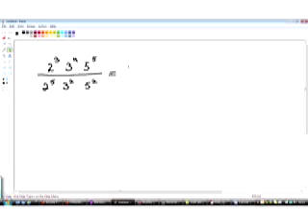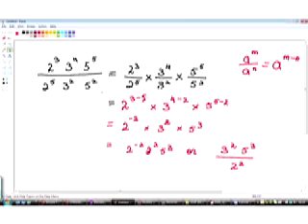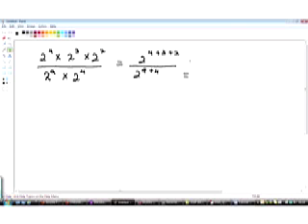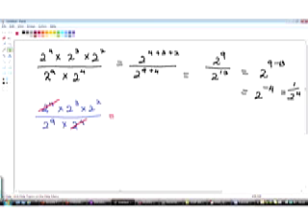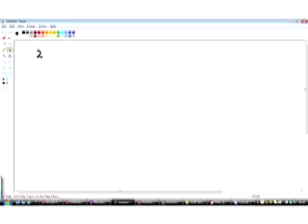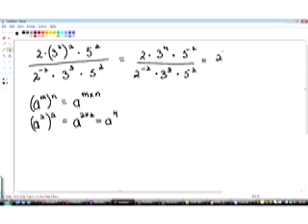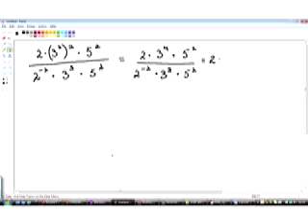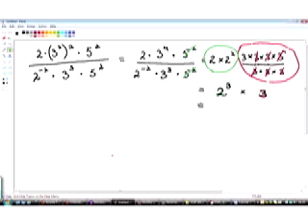Applying Laws of indices